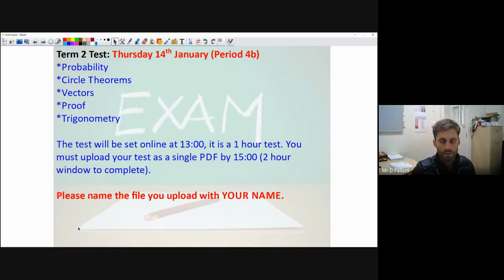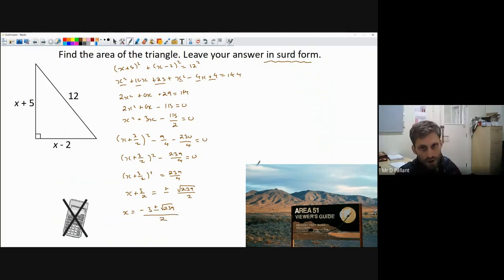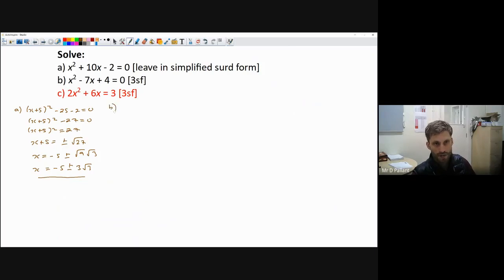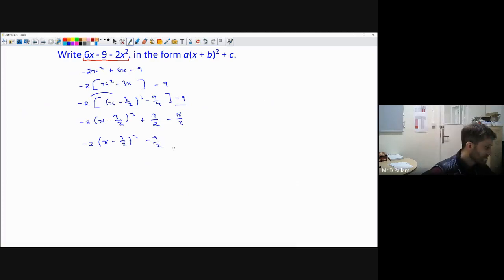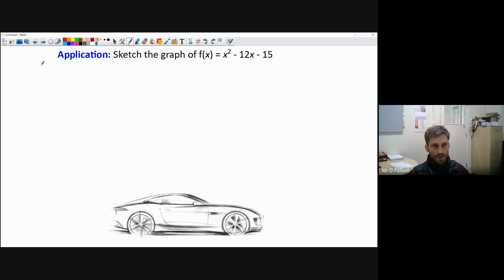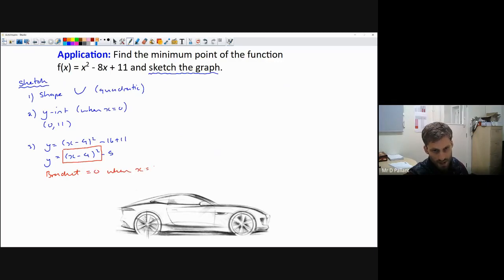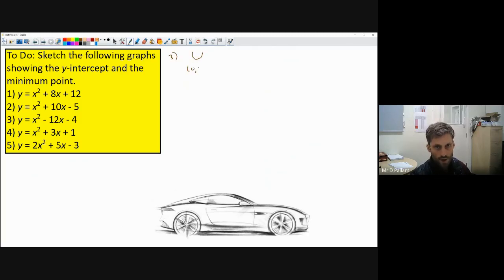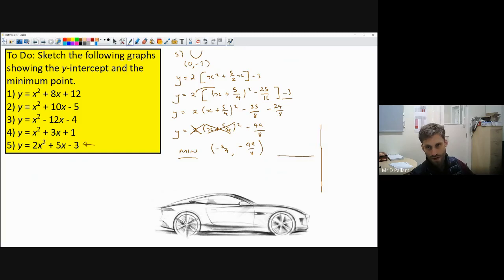210111 FC3 CTS Sketching